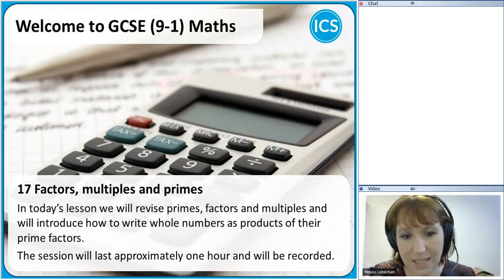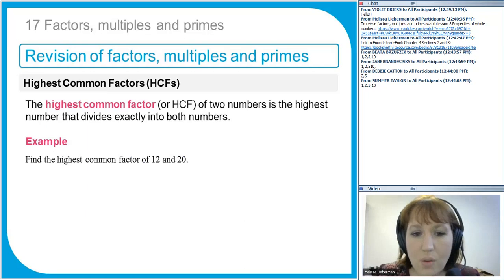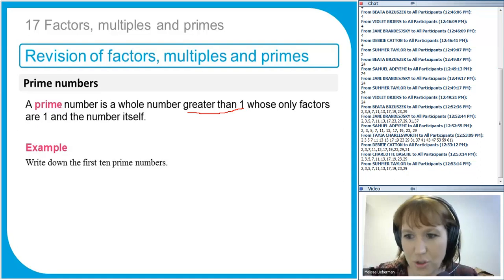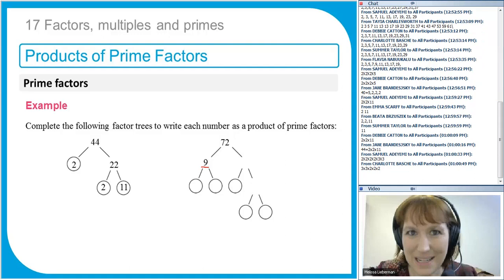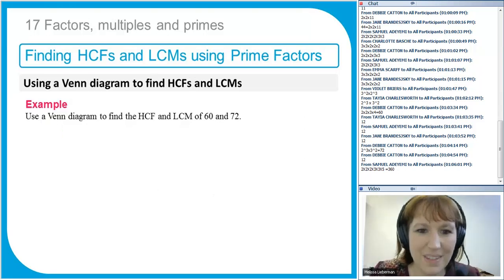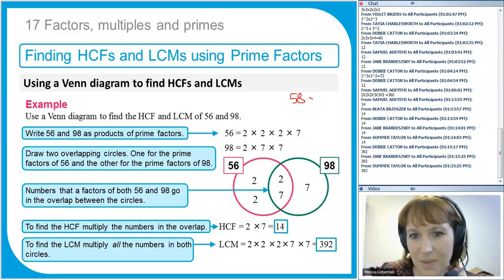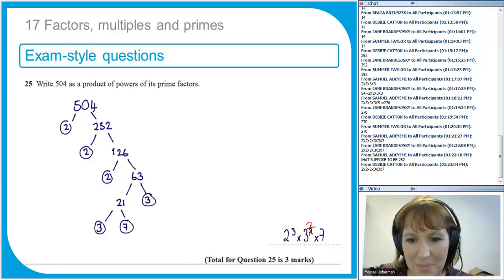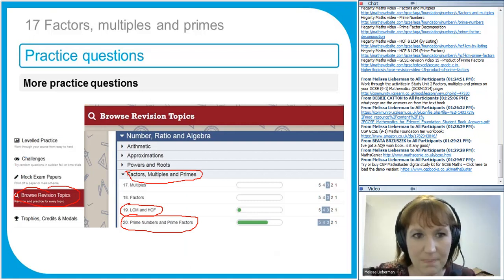17 Factors, multiples and primes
This lesson revises primes, factors and multiples and will introduce how to write whole numbers as products of their prime factors.
It will build on the ideas introduced at the end of Lesson 3 Properties of whole numbers
To open the active hyperlinks given in the video, click "SHOW MORE" at the bottom of this box...
If you’re finding these lessons helpful, please do take a few moments to leave me a short
Work through the activities in Study Unit 2 Factors, multiples and primes on your GCSE (9-1) Mathematics (GCSM1014)
Hegarty Maths video - GCSE Revision Video 15 - Product of Prime Factors
CGP GCSE (9-1) Maths Foundation tier workbook
CGP KS3 Maths Revision and practice
Try or buy CGP MathsBuster digital study kit for GCSE Maths – Click here to load the demo version